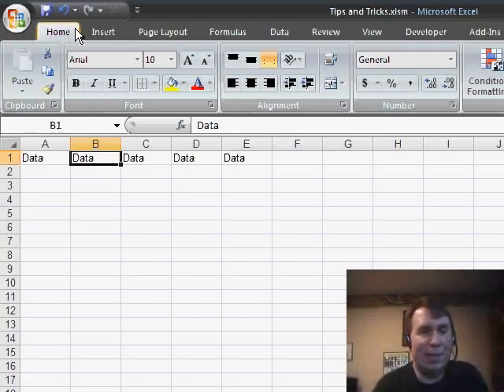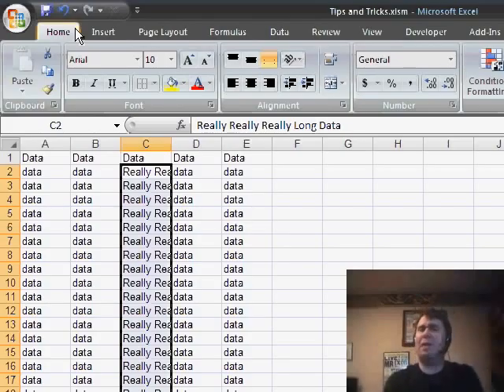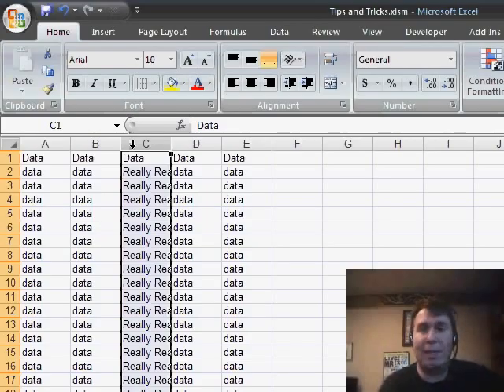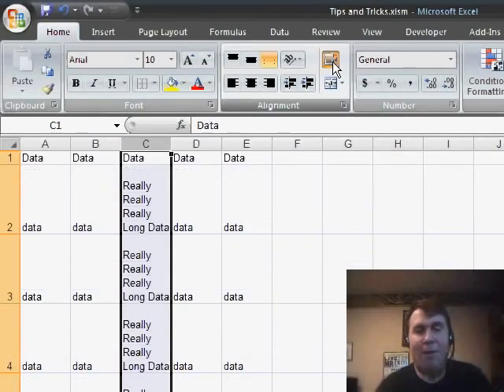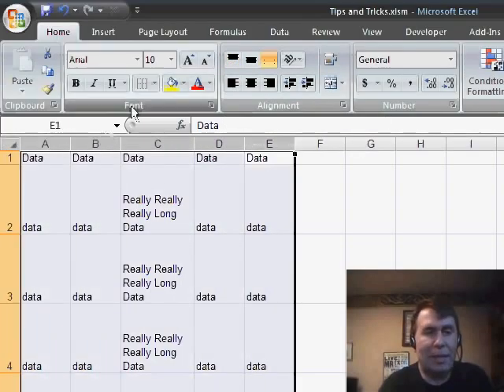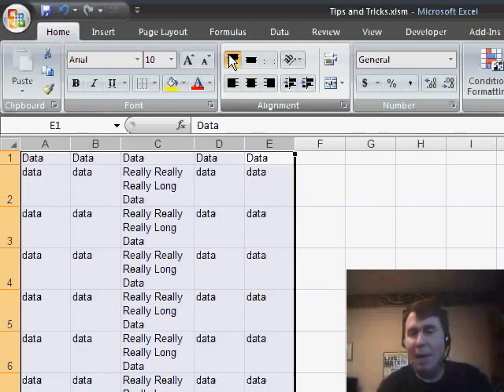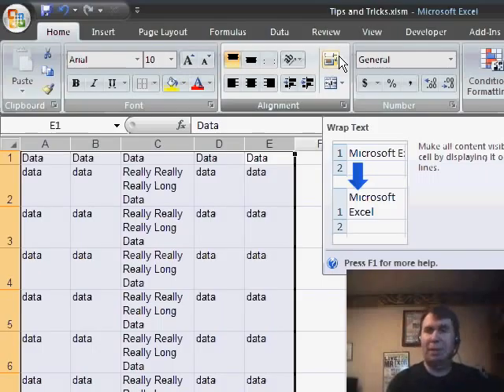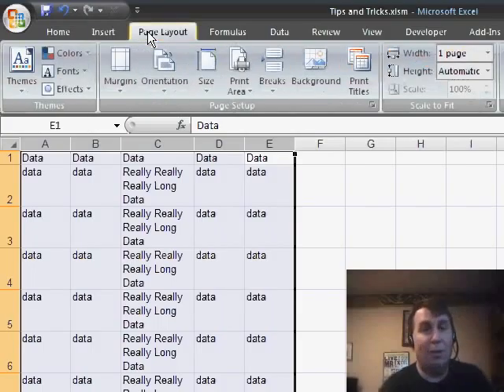The Ribbon is Cool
There. Ive said it. Let me say it again The Ribbon is Cool. Wow. I havent heard anyone actually say that. We dont adjust well to change and the ribbon is completely new. Yes  it is maddening at first, but they really used the Customer Experience Improvement Program data to find those commands that are really popular yet were hidden deep with the Excel 2003 menu. Lets face it  how many amazing commands in Excel 2003 were hidden deep behind flyout menus and obscure dialog boxes. In Episode 654, I will take a look at some of the improvements in Excel 2007s ribbon interface.